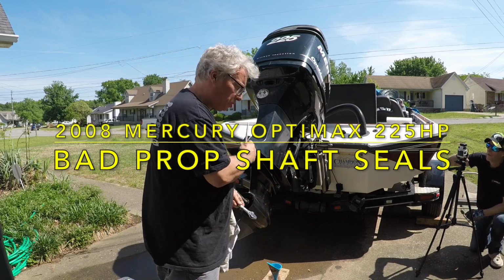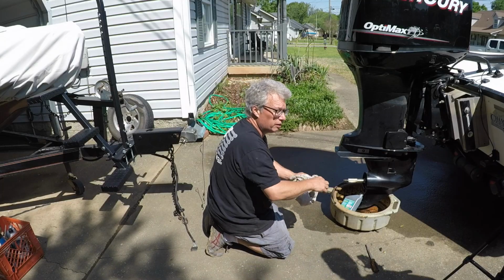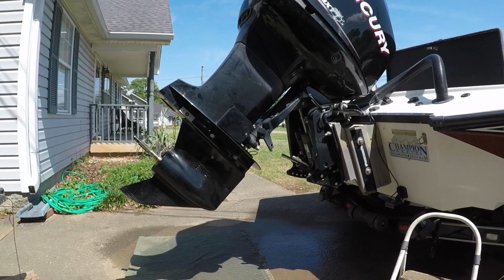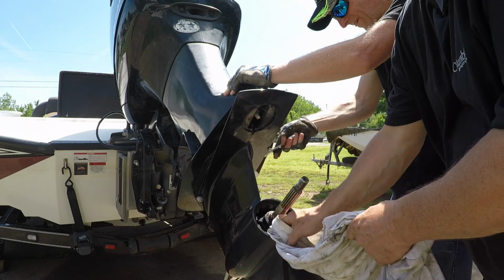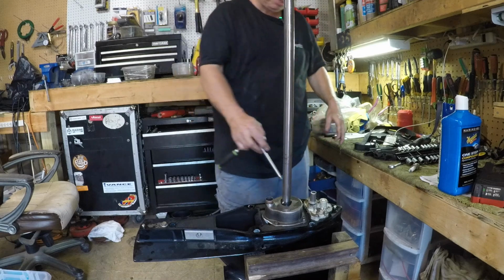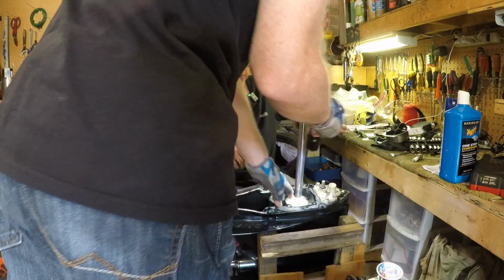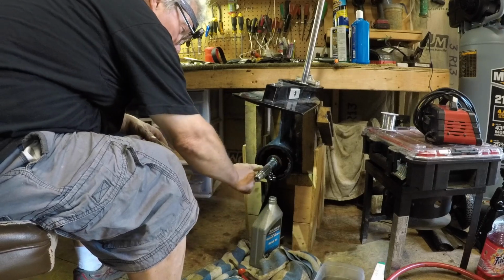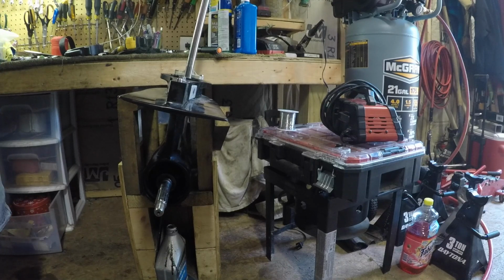Mercury 225hp Optimax Lower Unit service part 1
Servicing a 2008 Mercury 225hp Optimax gearcase. on a Champion 198 SC.  We found it had bad prop shaft seals.  It had water in the lower unit.  We removed  it and pressure tested it to find the leak.

Please visit Hawkeye Marine@ We are compilling a list of boat items that are a must for boating.  Check it out some pretty cool stuff.